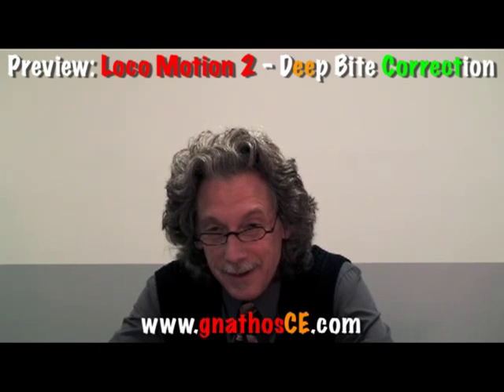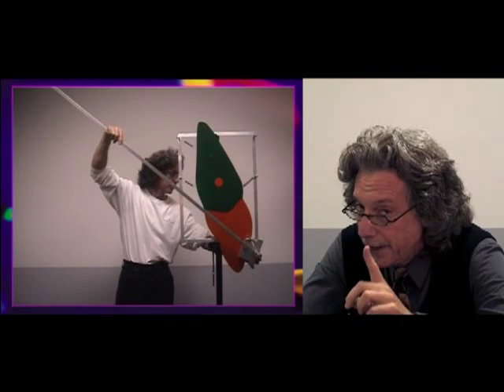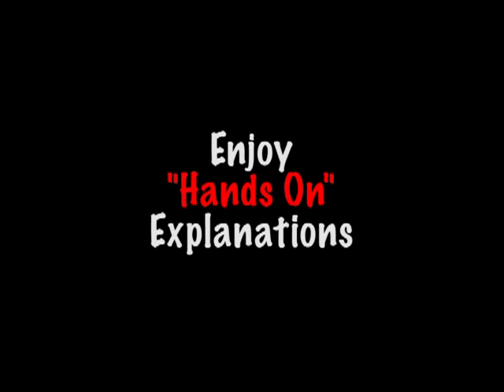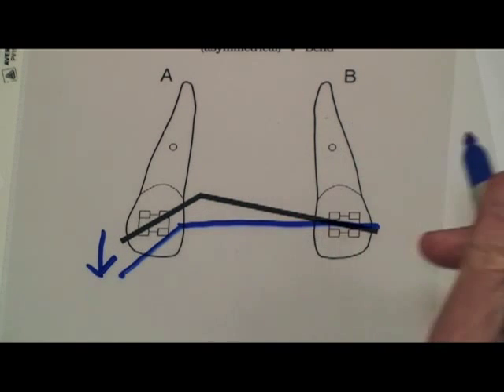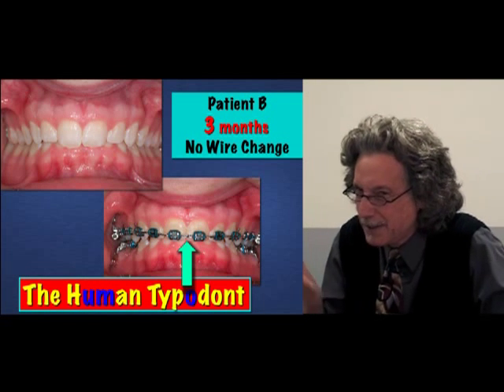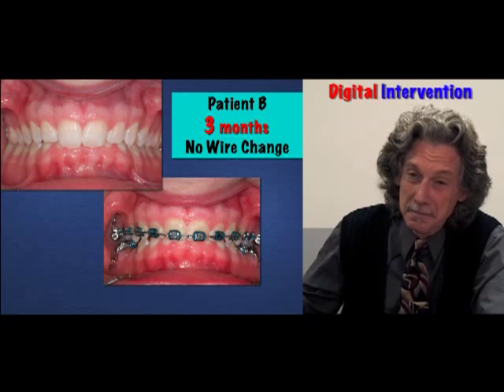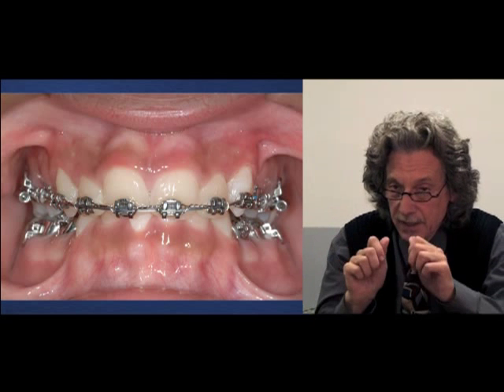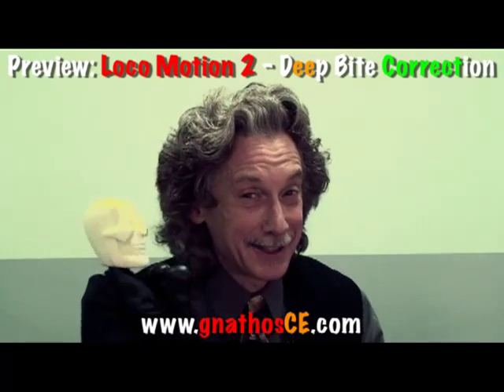Preview of Loco Motion 2: Deep Bite Correction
(g)nathos | qualified orthodontic education previews "Loco Motion 2: Deep Bite Correction."
Course given by Gerry S. Samson, DDS